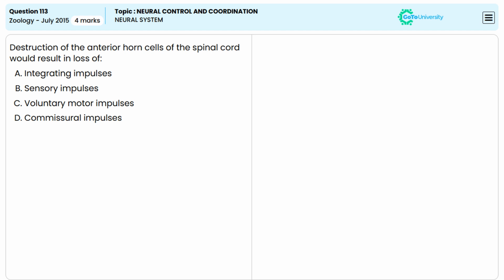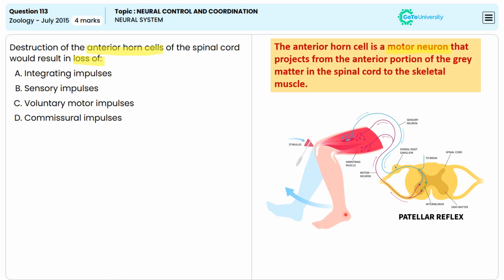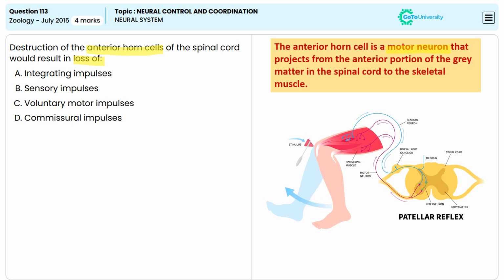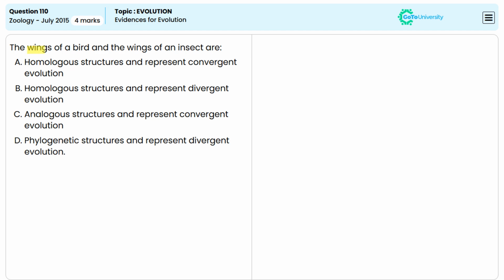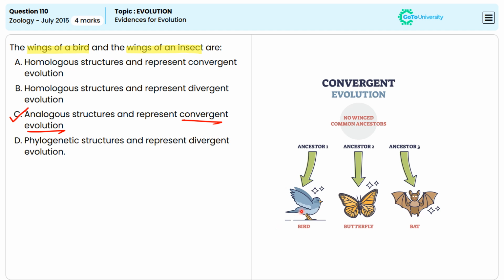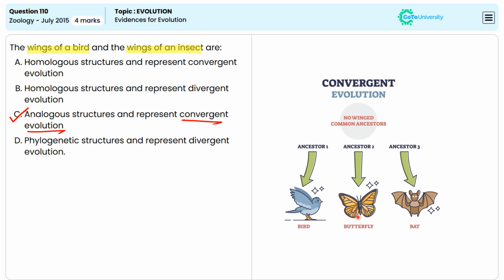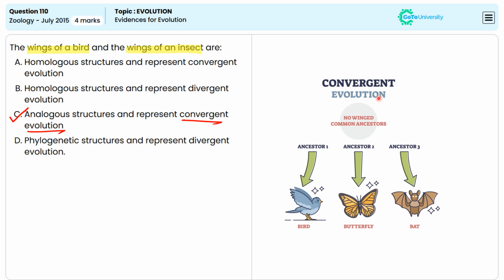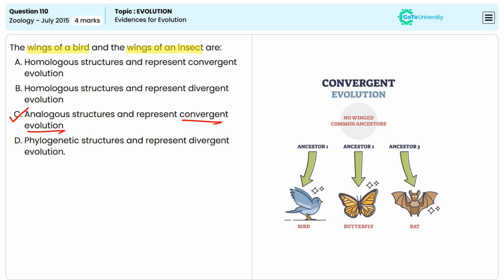Evidences for Evolution Explained NEET Zoology Q110 July 2015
Topic Name: [EVOLUTION] | [Evidences for Evolution] | [Practice Test]